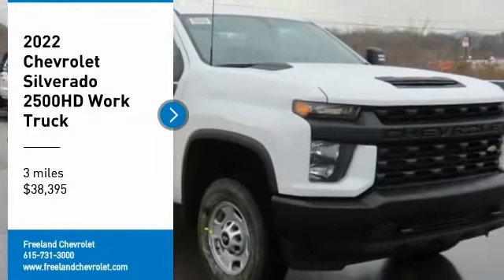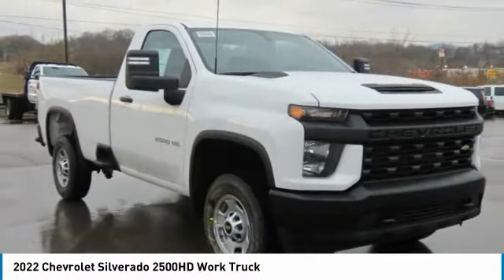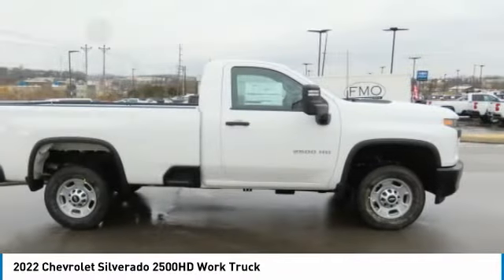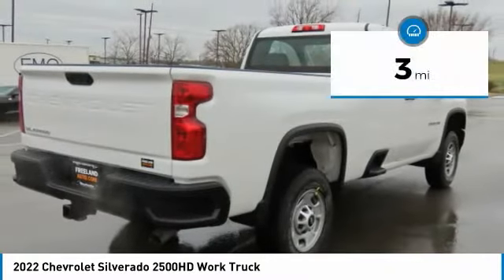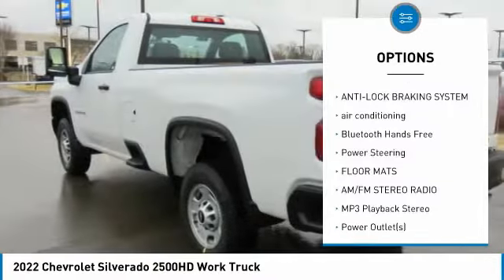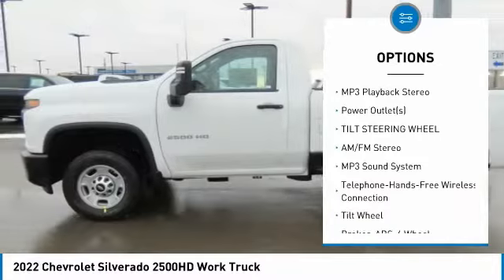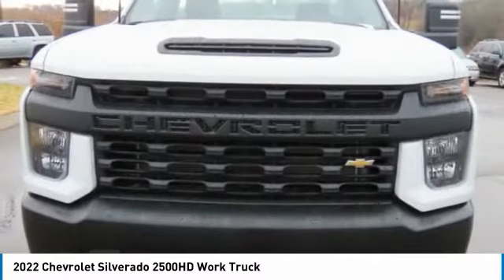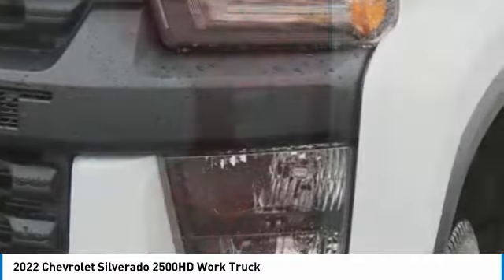2022 Chevrolet Silverado 2500HD NF211962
2022 Chevrolet Silverado 2500HD Work Truck

Freeland Chevrolet
5333 Hickory Hollow Parkway